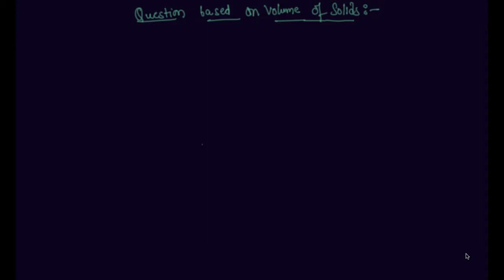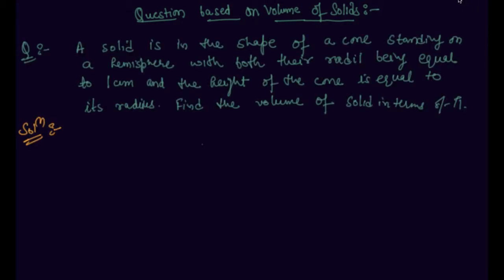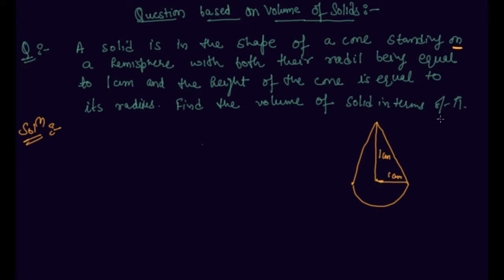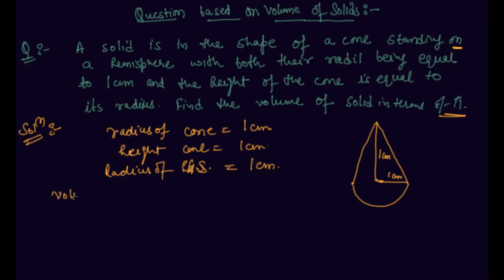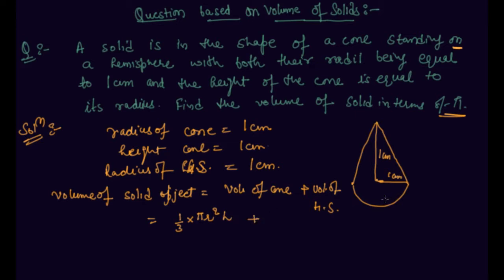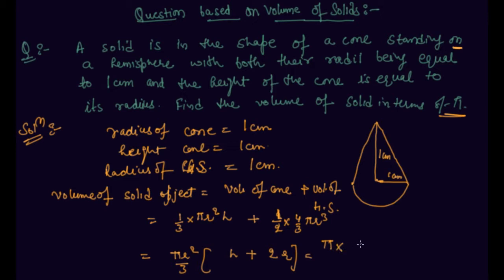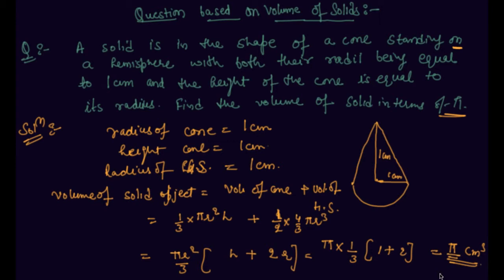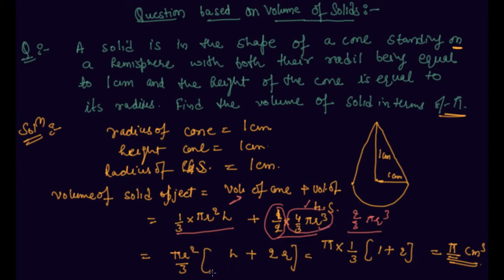Questions Based on Volumes of Solids | Class 10 Mathematics Surface Areas and Volumes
Questions Based on Volumes of Solids |  Class 10 Mathematics Surface Areas and Volumes by Sumit Mehta